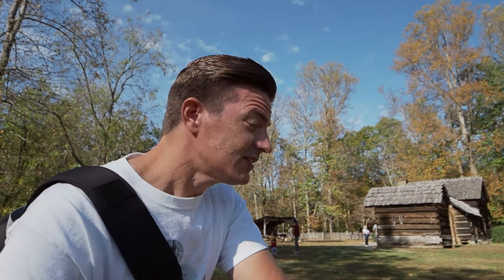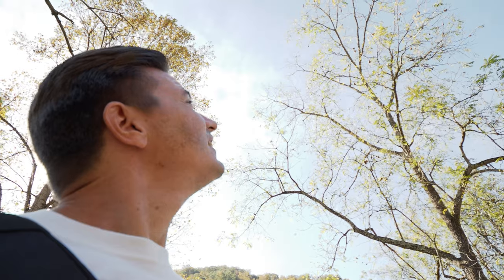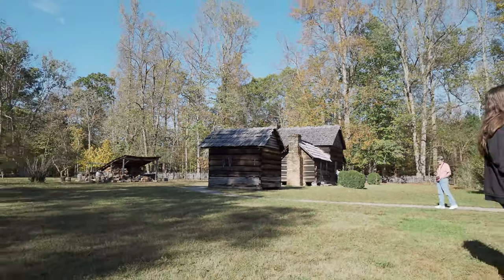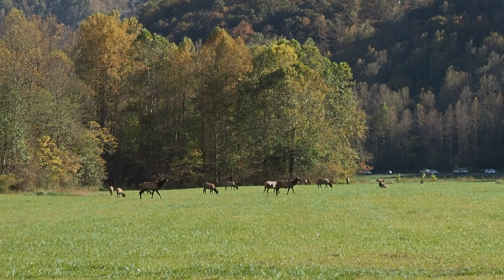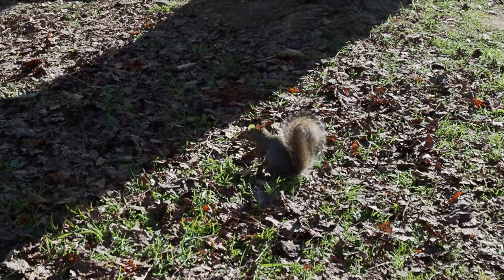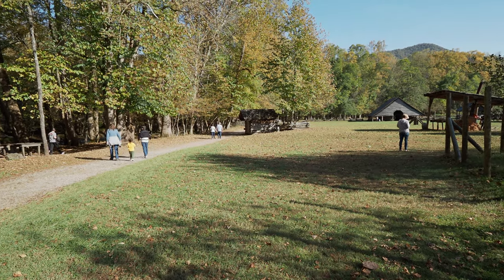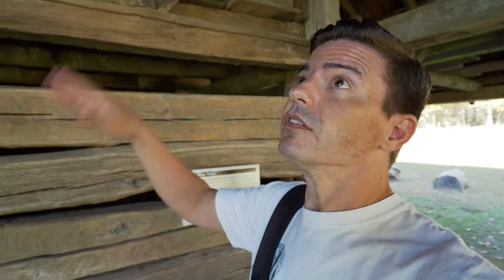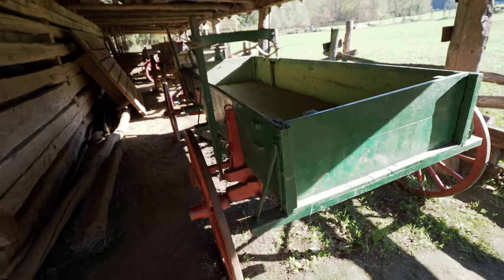Elk Takeover at National Park | Oconaluftee Visitor Center | Great Smoky Mountains National Park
Of all the times we've visited the Great Smoky Mountains, we've never experienced the Elk like this before. This was to our eyes, an Elk takeover, and frankly a little bit scary. You always have to have your guard up around wild animals, especially when you're in their house. That being said, this was an amazing sight to behold and one we will not soon forget.